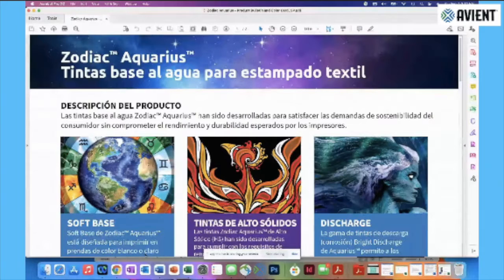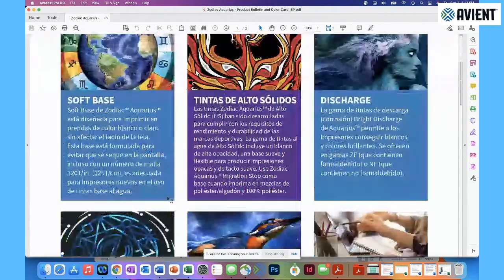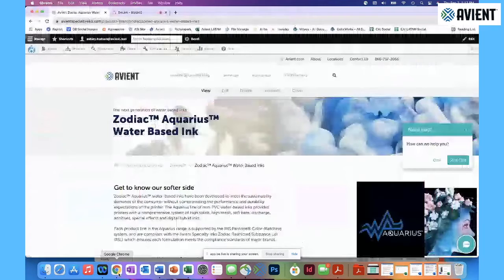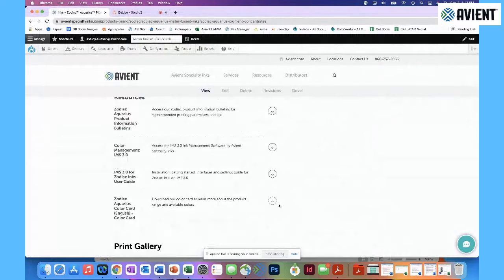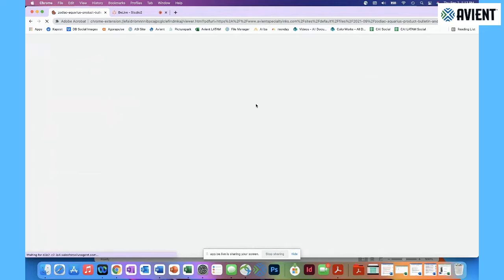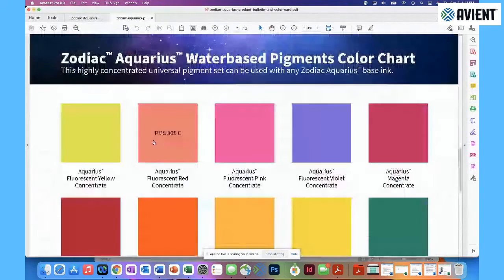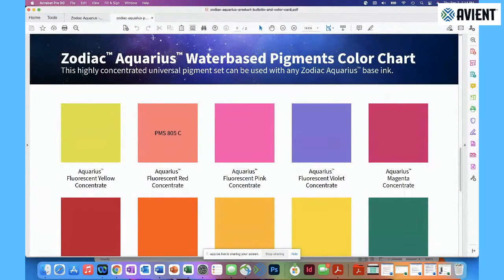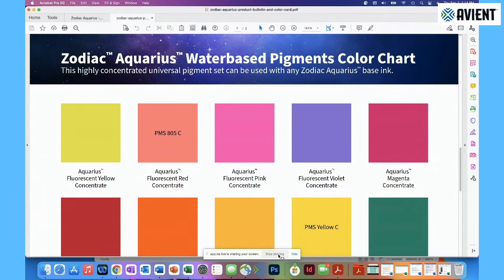Interactive color cards on Avient Specialty inks